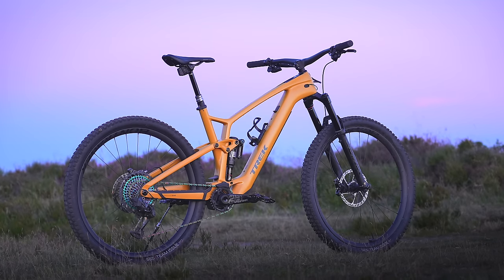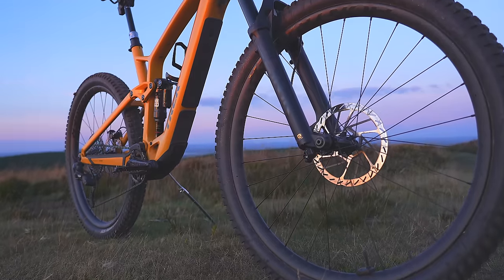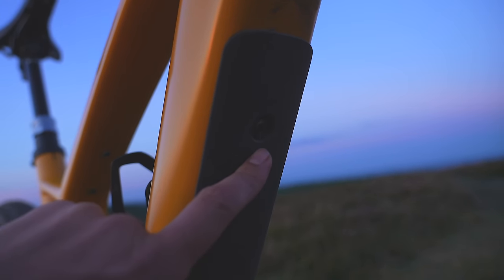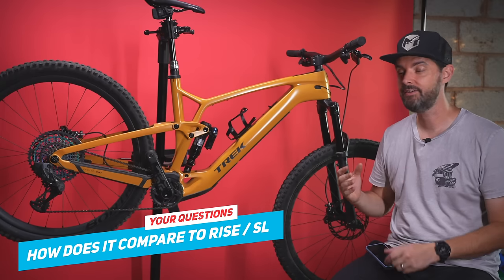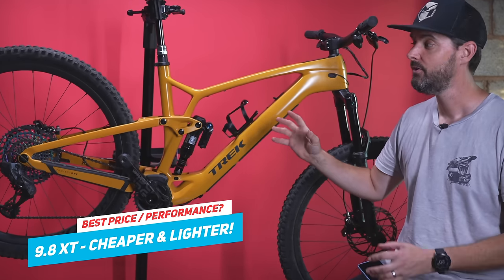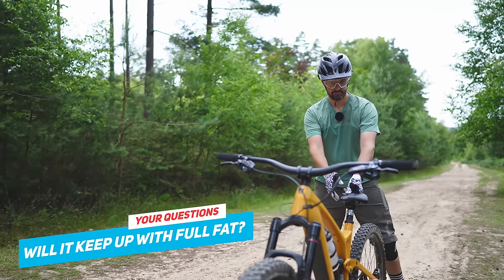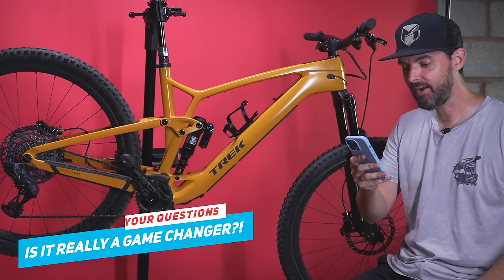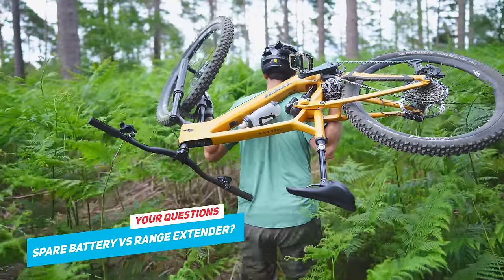Is the Trek Fuel EXe a Game Changer?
In detail look, and many of your questions answered about the new 2023 Trek Fuel EXe, including, "Is it a gamechanger?!'

This Channel is supported by the following partners (and videos may include promotional products, including paid product placement) from:
Peaty's Products. By Riders, For Riders